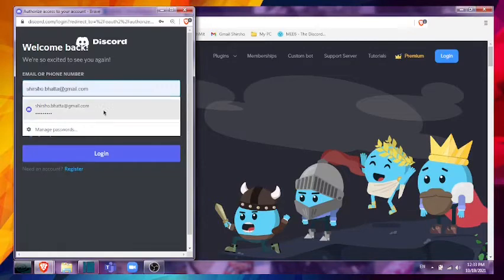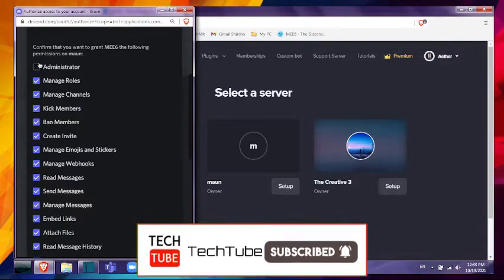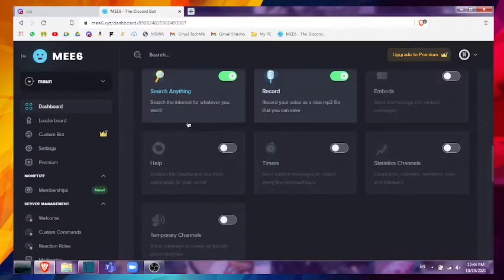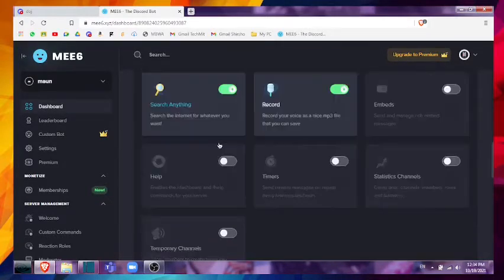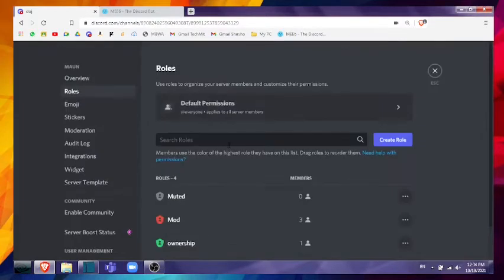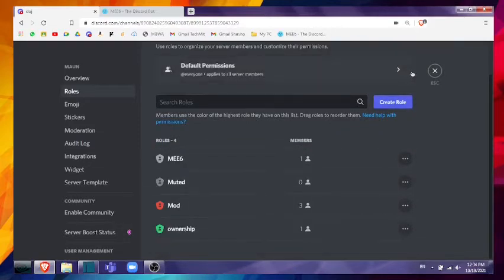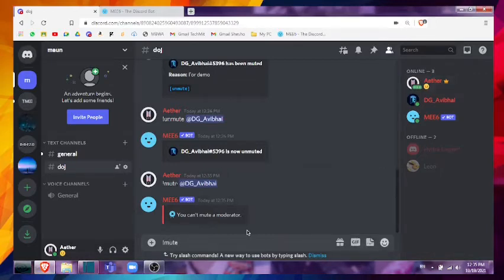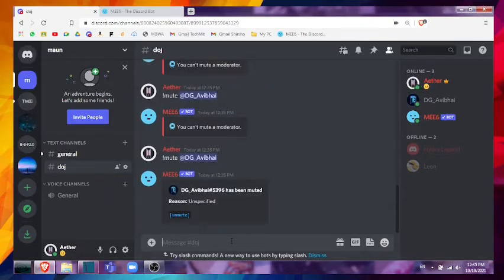How to Mute/Unmute Someone in Discord | Stop People from Chatting or allow then to chat | TechTube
If You need to know how to mute/unmute someone in Discord then you have the Correct Video!
Enjoy It!! Links Are Below..

What are Roles (Eg: Mod, Pheasant) - Unavailable